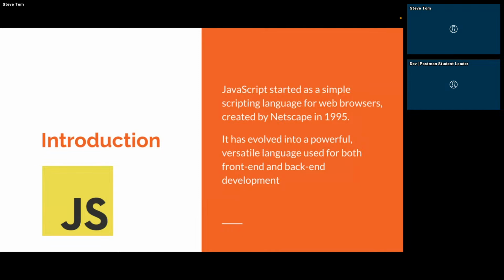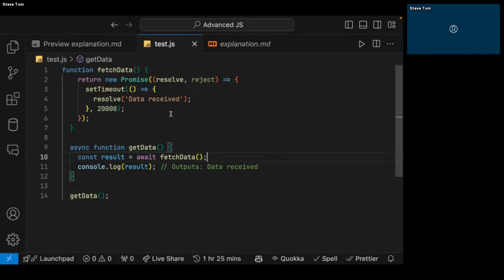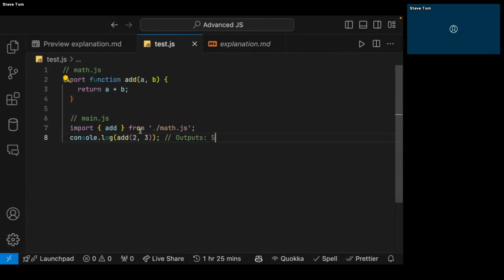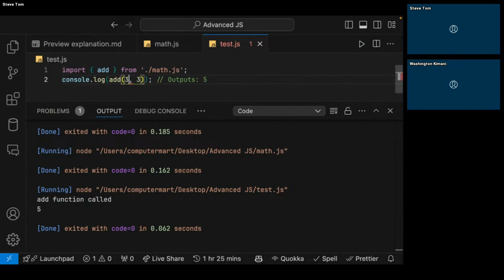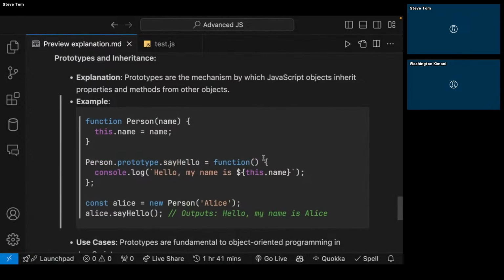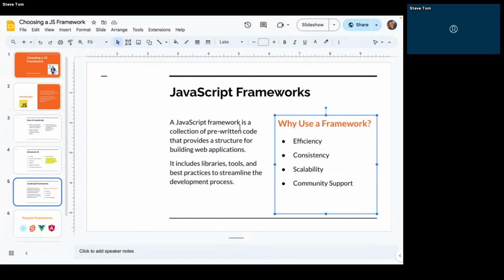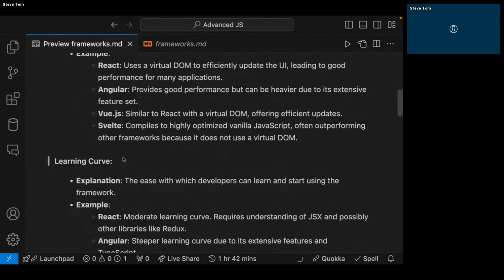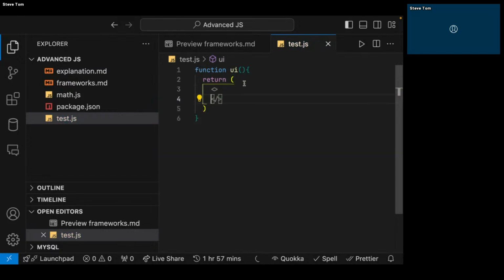Advanced JavaScript Choosing a JS Framework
Choosing the right JavaScript framework can be overwhelming with so many options out there 🤯. In this video, we're diving into React ⚛️, Vue 🖼️, and Angular 🔺 to help you decide which one is the best fit for your project. We'll compare their features, ease of use, performance, and community support. Plus, we want to hear from you! Share your experiences and opinions in the comments 💬, and let us know which framework you prefer and why.

JavaScript Async Await, Promises, Closures, Higher order functions, Even Loop, JavaScript Compilers